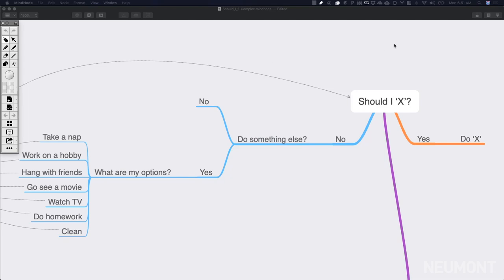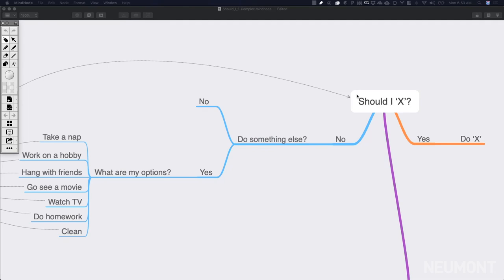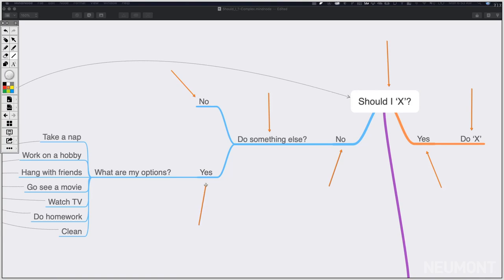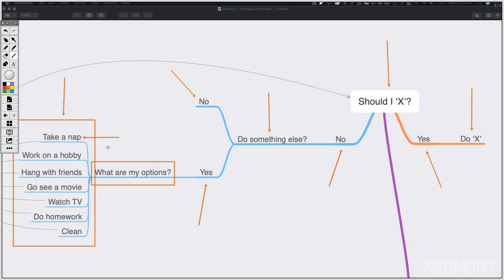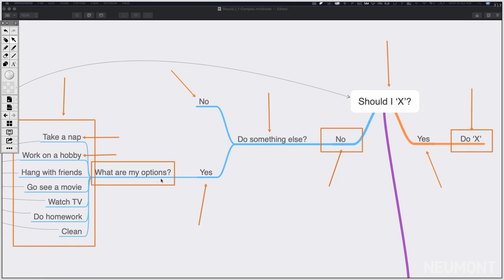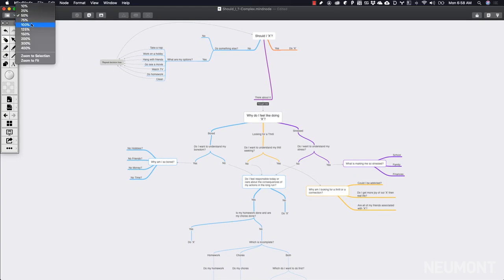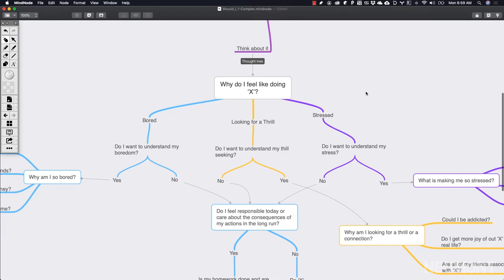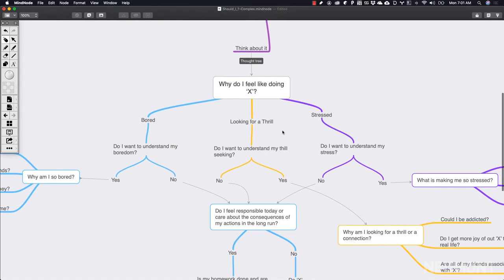Episode 12: Intro to Logic and Decision Trees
As discussed in earlier videos, a lot of checking for specific conditions to be met is done when we are programming. Determining what conditions to check for comes down to the logical flow of decisions that need to be made based on specific conditions.

In this video, we get into the basics of logical flow and decision trees.